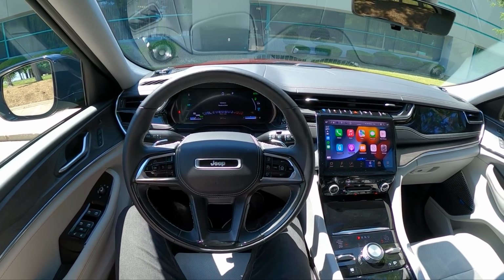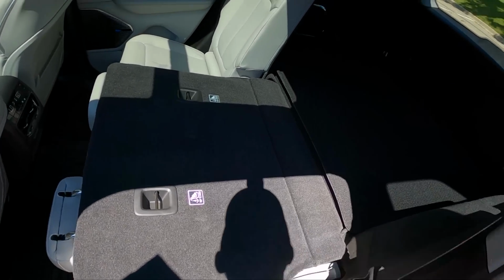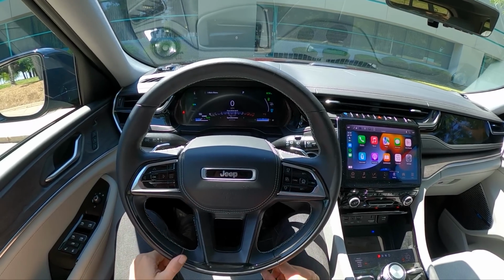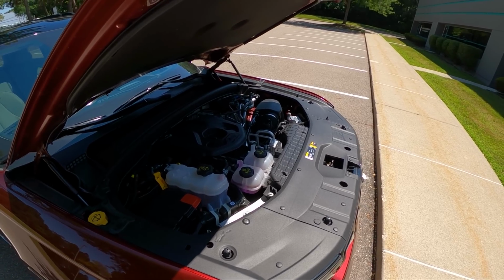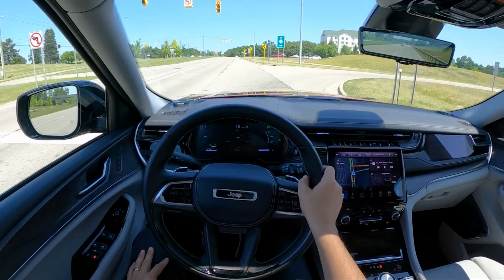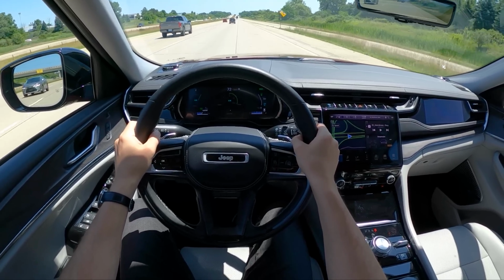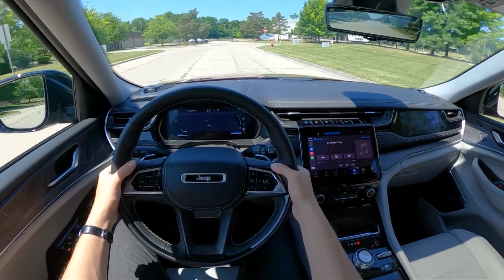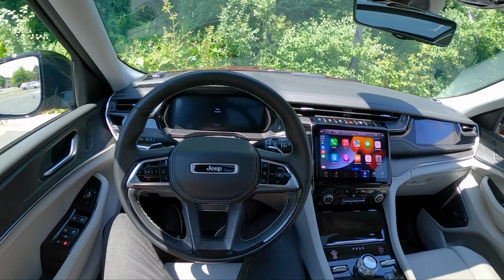2022 Jeep Grand Cherokee 4xe Overland - Plug-in Hybrid POV Review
Engine: 2.0L I-4 Turbo PHEV Engine
Horsepower: 375 hp
Torque: 470 Ib.-ft.
Transmission: 8-Speed 8P75PH PHEV Automatic
Wheels: 18-inch Polished/Painted Aluminum Wheels
Tires: 265/60R18 BSW All-Season All-Terrain Tires
Exterior Color: Velvet Red Pearl-Coat
Interior Color: Global Black / Steel Gray
EPA 25 miles all-electric range
City/Hwy: 56 miles per gallon equivalent (MPGe) - gas+elec
23 MPG comb city/hwy-gas

Select Options: VELVET RED PEARL-COAT EXTERIOR PAINT - $395

LUXURY TECH GROUP IV - $2,155
Nappa Leather Seats
Rear-View Auto-Dimming Digital Display Mirror
Wirelss Charging Pad
Power Driver and Front Passenger Seat with Back-Massager
12-Way Power Adjustable Driver and Front Passenger Seat
Passenger Seat Memory
Manual 2nd Row Window Shades
4-Zone Automatic Temperature Control

ADVANCED PROTECH GROUP Ill - $2,235
Active Driving Assist System
Head-Up Display
Intersection Collision-Assist System
Night Vision w/ Pedestrian and Animal Detection
Surround View Camera System
Rear Back-Up Camera Washer
Integrated Off-Road Camera
Map-In-Cluster Display

BLACK PAINTED ROOF - $775

OFF-ROAD GROUP - $1,095

FRONT PASSENGER INTERACTIVE DISPLAY - $1,095
connect 5 NAV with 10.1-inch Touchscreen Display
19 Speaker Mclntosh High-Performance Audio; 950 Watt Amplifier

Destination: $1,795
MSRP: $75,305